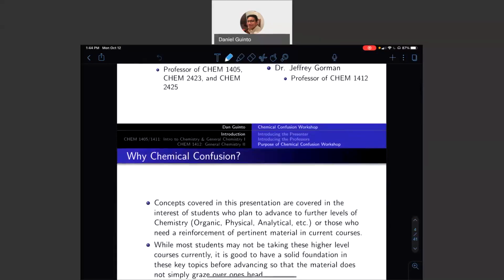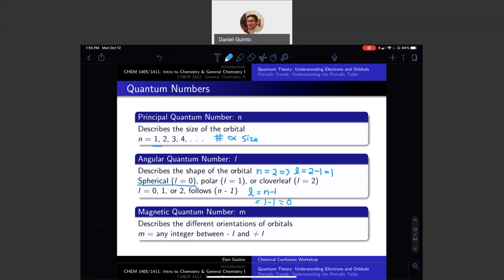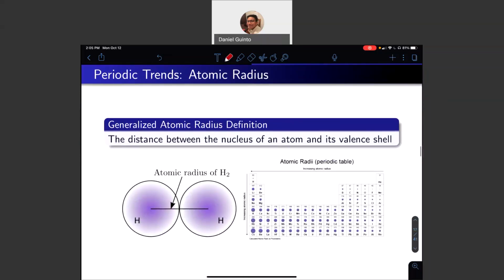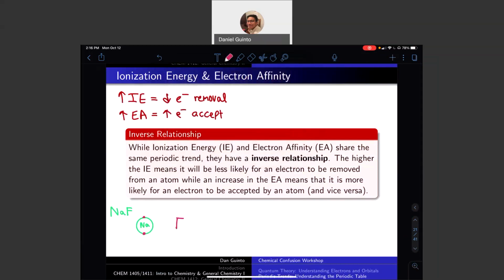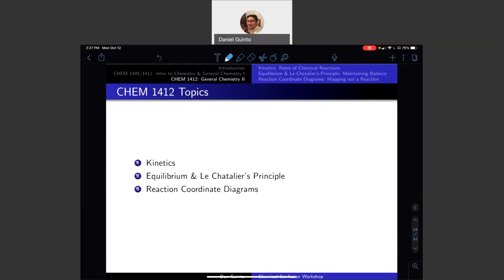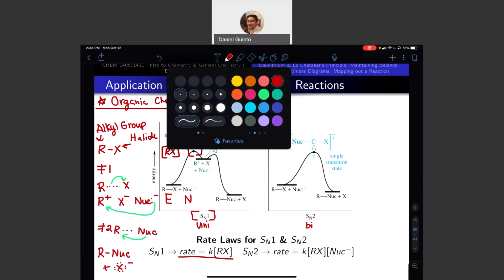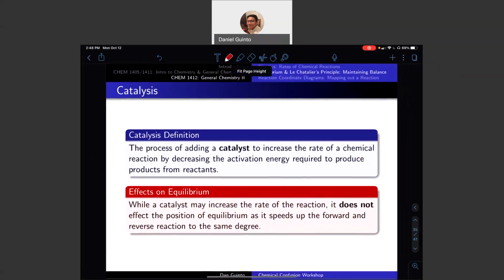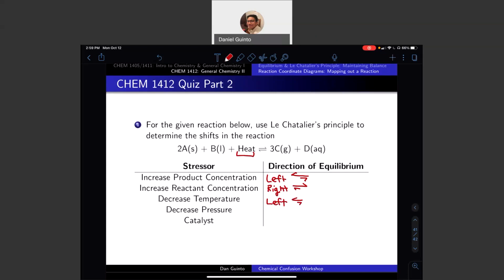Chemical Confusion -- Debunking Common Chemistry Misconceptions (Quiz Link in Description!)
Chemical Confusion - Debunking common misconceptions for students in Chemistry​

Topics Covered: Periodic Trends; Shells vs Orbitals [Atomic Theory & Quantum Mechanics]; Reaction Coordinate Diagrams; Kinetics; Le Chatalier's Principles; etc.
*Useful for students who intend on pursuing further courses in Chemistry (Organic, Physical, Analytical, etc.)